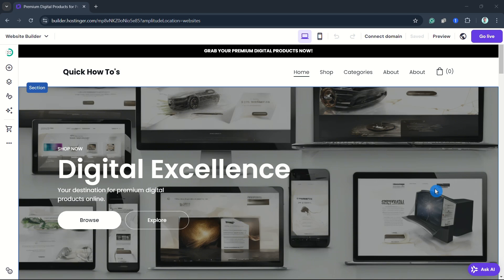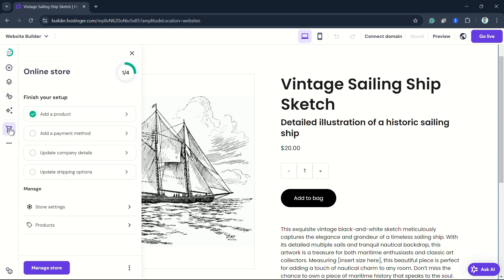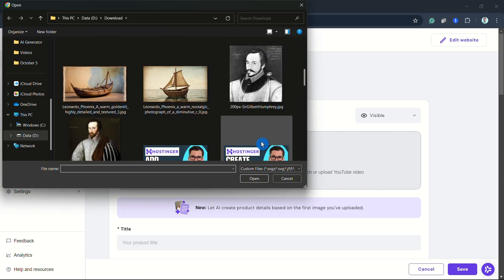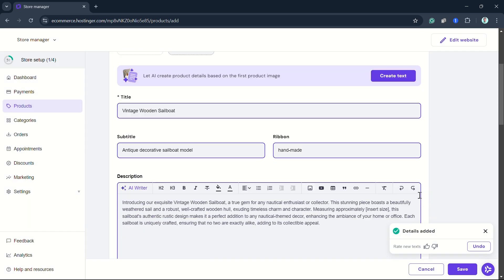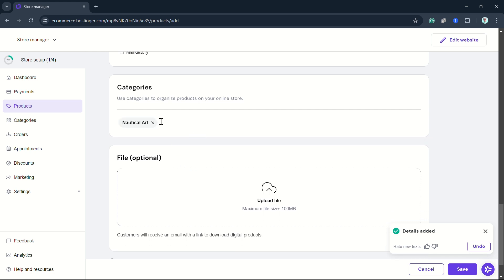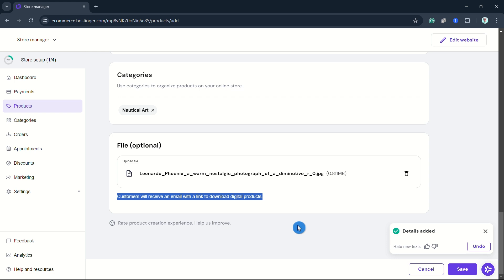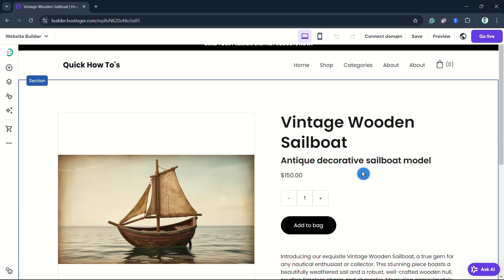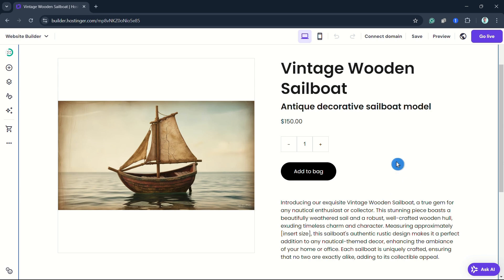How To Display And Download Digital Products In Hostinger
Learn How To Display And Download Digital Products In Hostinger